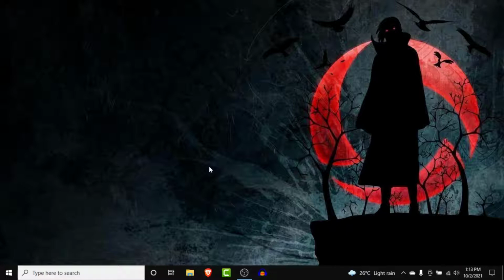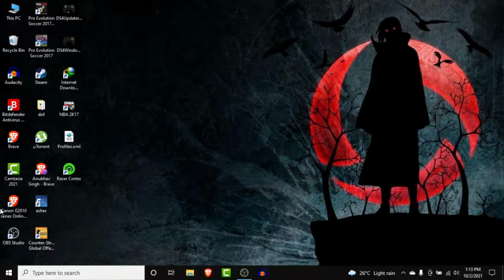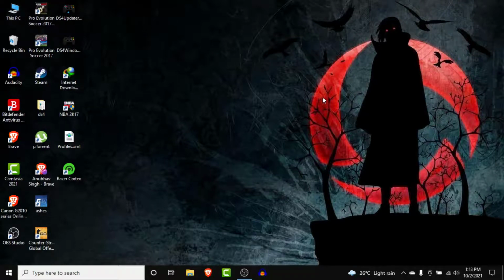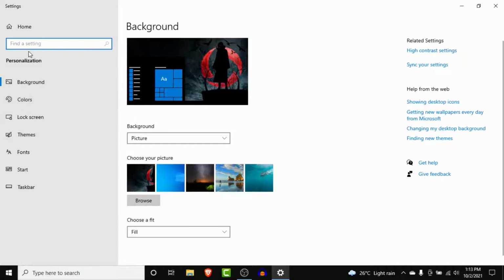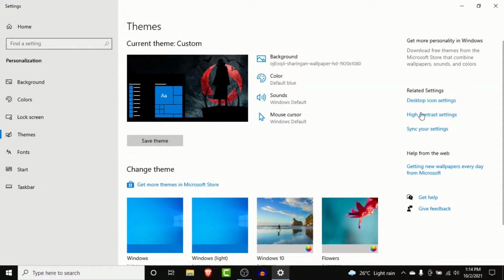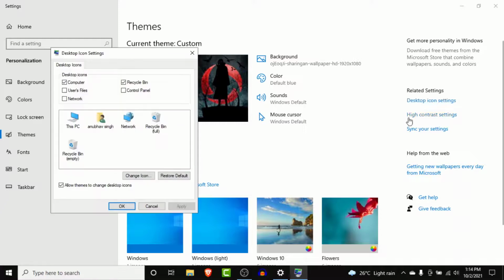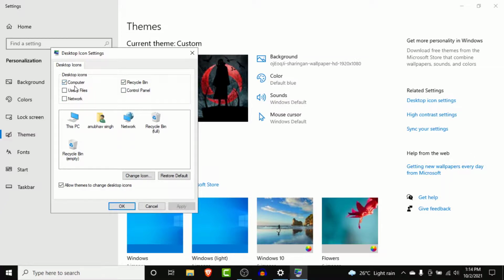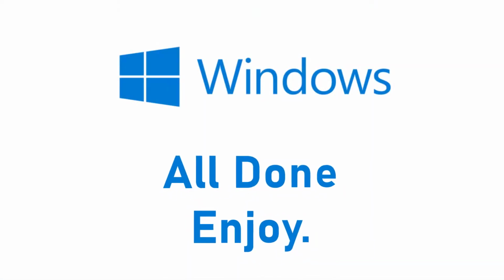How to Fix Desktop Icons Missing Problem In Windows 10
Have you been wondering on how you Fix Desktop Icons Missing In Windows?
This video guides you in easy step by step process to Fix Desktop Icons Missing In Windows

Follow these simple steps:
1. Go to your desktop and right click
2. Go to View
3. Look if show desktop icon option is unchecked
4. Check if unchecked and recheck
5. Go to personalization
6. Then go to Theme
7. Then Click on Desktop icon setting
8. Setup the icons you want
9 You're All Done

How do I fix missing icons in Windows 10?

Why do my icons keep disappearing?

Why did my desktop icons disappeared Windows 10?